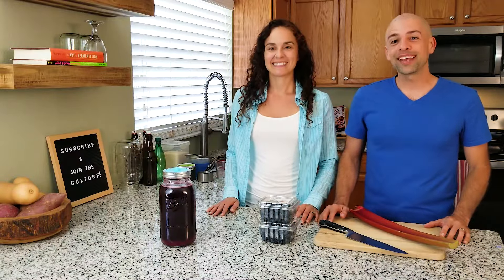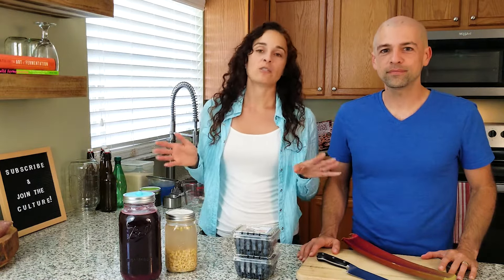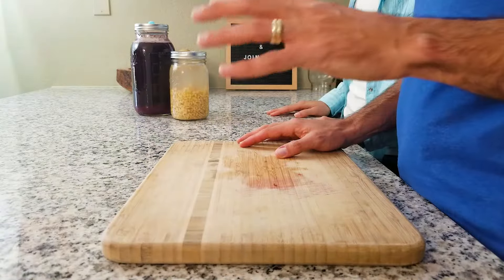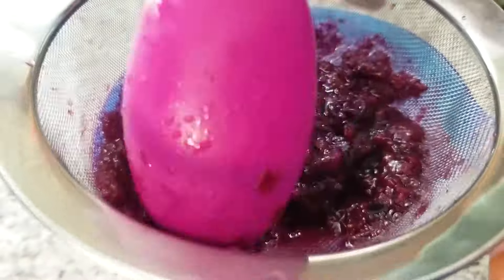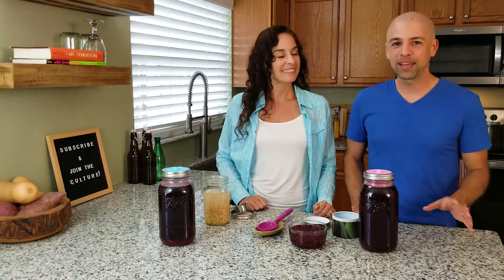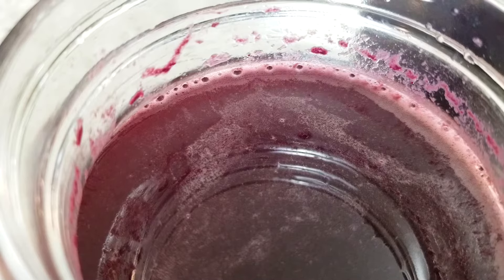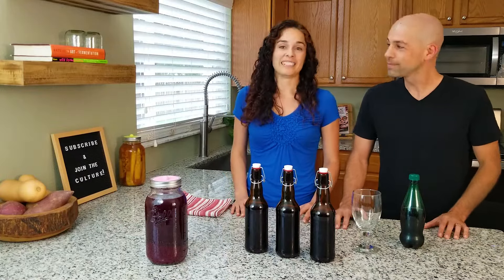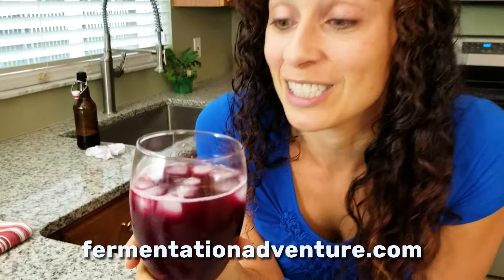Fermented BLUEBERRY SODA Recipe (with Rhubarb using GINGER BUG)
Learn to make delicious homemade blueberry soda, using a Ginger Bug starter culture! This recipe uses fresh blueberries and rhubarb, and adds natural carbonation! It can also be made with frozen fruit. Paul and Sarah from The Fermentation Adventure walk you through their easy recipe.

MASON JARS, fermentation LIDS, flip-top BOTTLES, and all our favorite fermenting gear